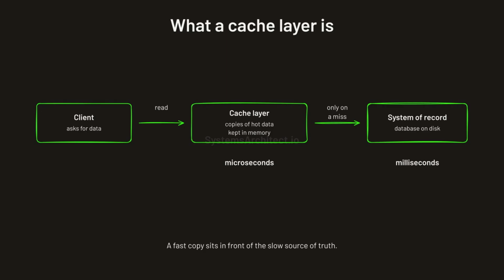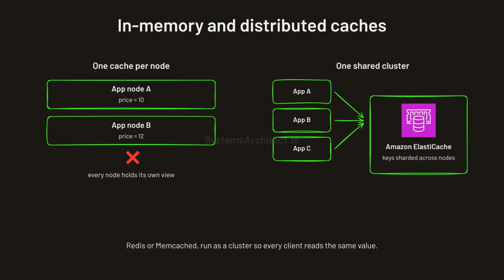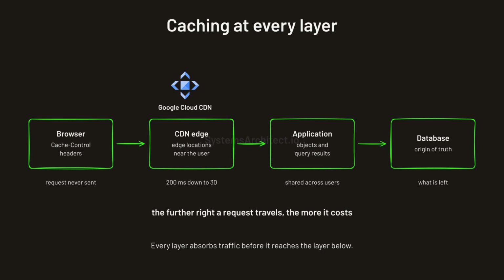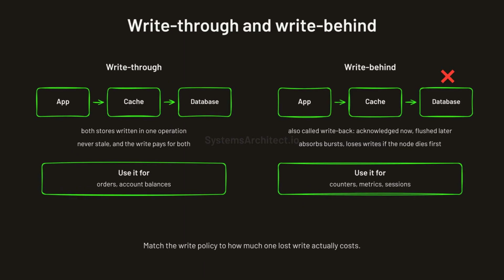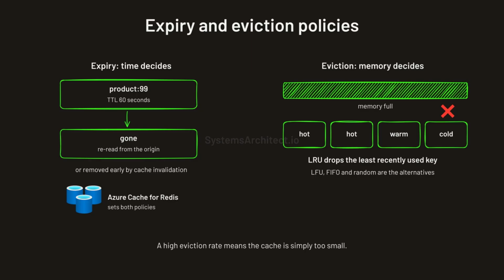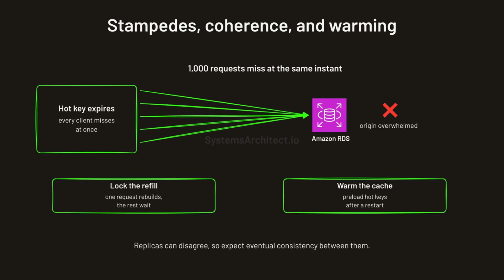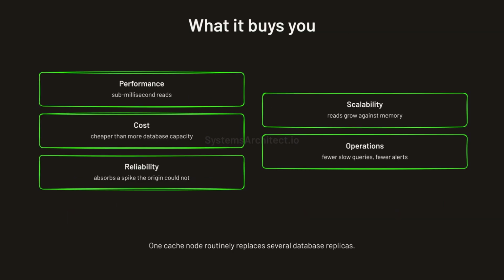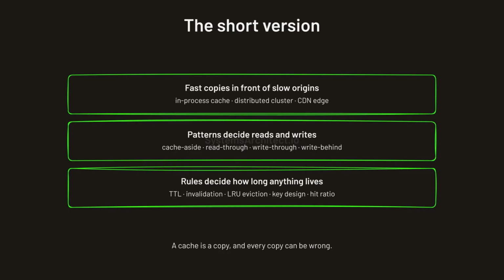⚡️ Caching in Cloud Systems Design - Cut Latency and Origin Load Without Rewriting Your App!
A cache layer is a fast store holding copies of frequently accessed data, sitting between a client and the slower system of record. Every cache trades freshness for speed, and that trade shapes the whole architecture around it. Push your cache hit ratio from 50 percent to 90 percent and origin load drops fivefold, with reads from memory commonly 10 to 100 times faster than disk-backed storage. The hard part was never storing the data - it is deciding when a copy stops being true.

This video walks through seven key things every cloud engineer should know about caching:

✅ In-memory caches, distributed caches and cache clusters - Redis vs Memcached, and why a per-node cache gives every node a different view

✅ Multi-layer caching from browser to CDN to application to database - Cache-Control headers, edge locations, and cutting a 200 millisecond round trip to under 30

✅ Cache-aside (lazy loading) vs read-through - who owns the miss, your application code or the cache client

✅ Write-through vs write-behind (write-back) - never-stale writes against absorbed bursts, and what a node failure costs you

✅ TTLs, cache expiration and cache invalidation vs eviction - LRU as the default policy, with LFU, FIFO and random as the alternatives

✅ Cache key design - every input that changes the answer, object caching vs query result caching, and version prefixes for bulk invalidation

✅ Cache stampede prevention, cache coherence and cache warming - locking the refill, eventual vs strong consistency, and never starting cold

Each point includes the real services behind it across AWS, Azure, and Google Cloud - Amazon ElastiCache, Amazon CloudFront, Azure Cache for Redis, Azure Front Door, Google Cloud Memorystore and Cloud CDN, plus Redis, Memcached and Cloudflare - and just as importantly, when NOT to cache: data that must be exactly correct on every read like inventory at checkout, low-traffic endpoints where the hit ratio stays near zero, and write-heavy workloads better served by a read replica or a better index. If one slow query is the problem, fix the query - caching it just hides the bug.

⚡️ Anyone prepping for a systems design interview

⚡️ Teams trying to get latency and database load down

Always cross-check against your provider's current documentation! This content is designed for practical, fast application and is fact-checked. However, AWS, Azure, and GCP frequently update services and defaults - when you see this, there may be changes from the stated guidance.